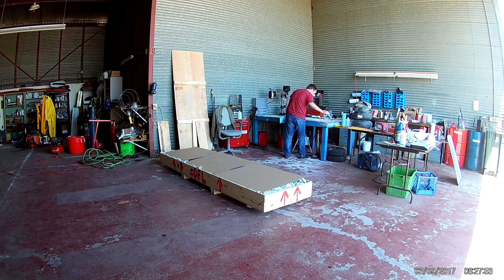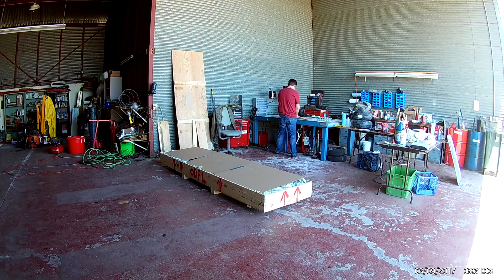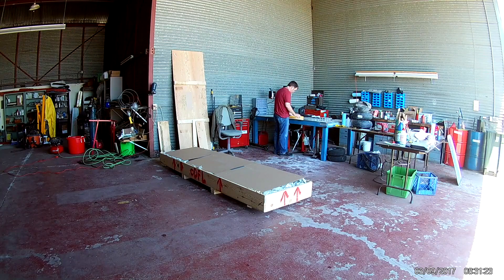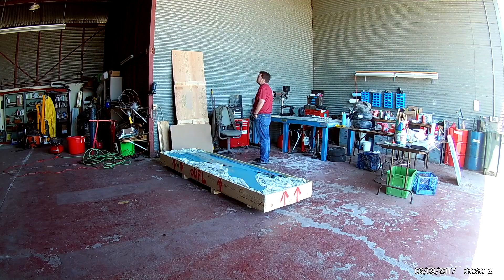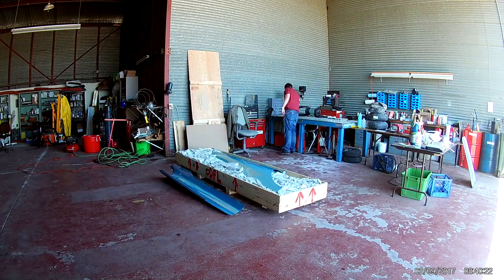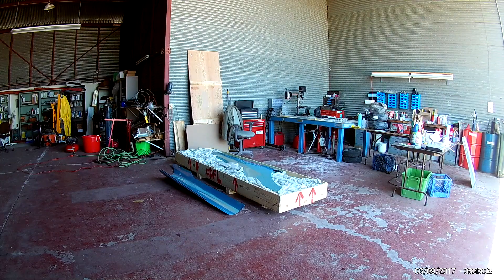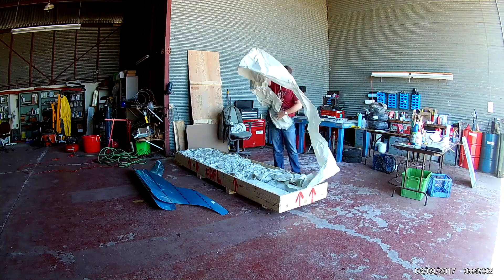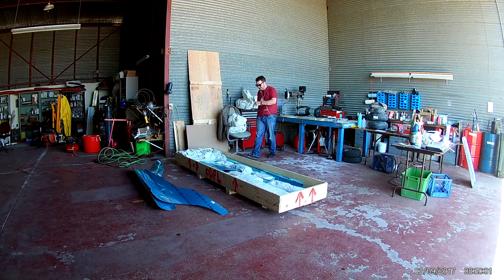RV-14 - Unpacking 1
The first of way too many compacted build logs of a plane.